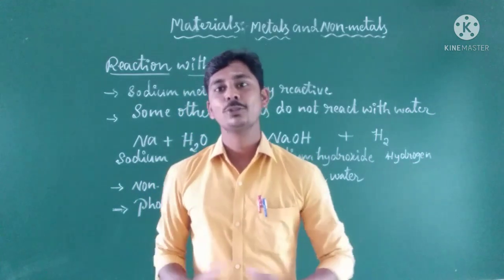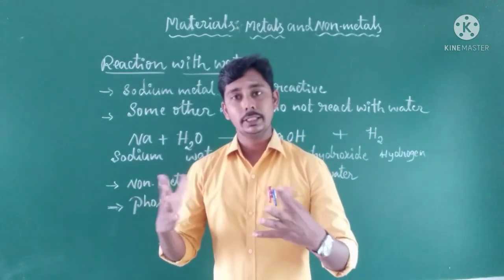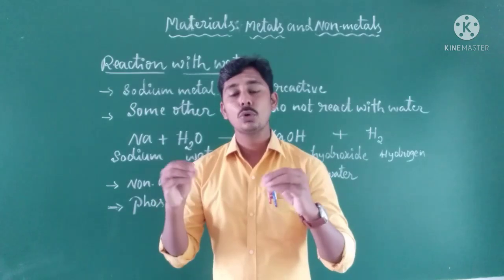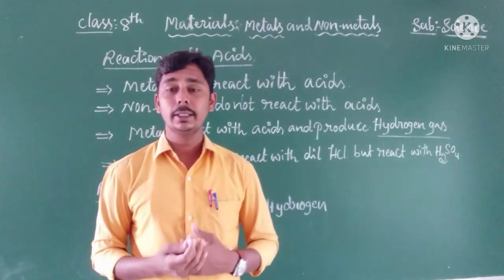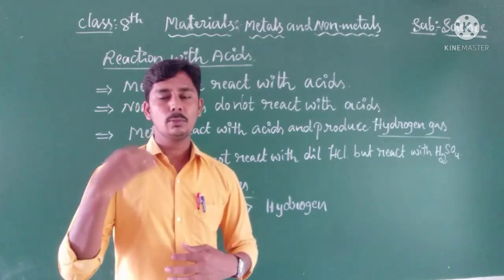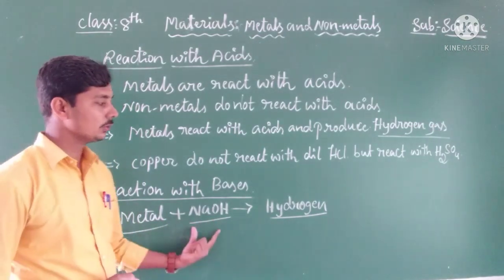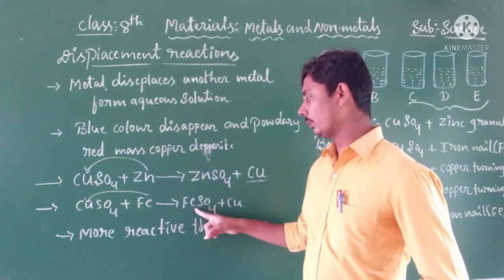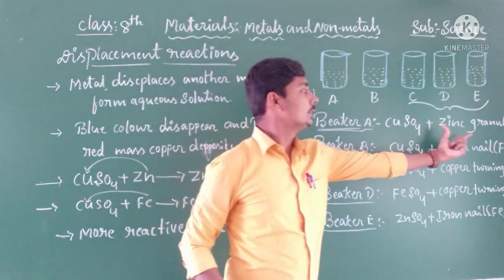8th Standard Materials;Metals and Non metals Part 3 Sem 1 2021 22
8th Standard Materials;Metals and Non metals Part 3 Sem 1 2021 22 By Basavanyappa K